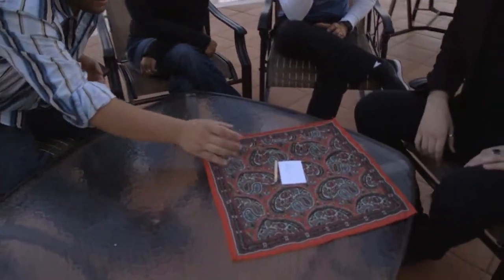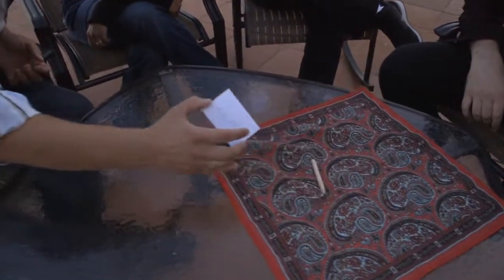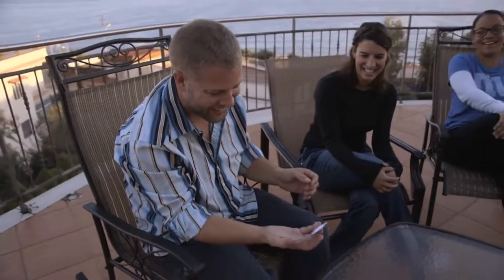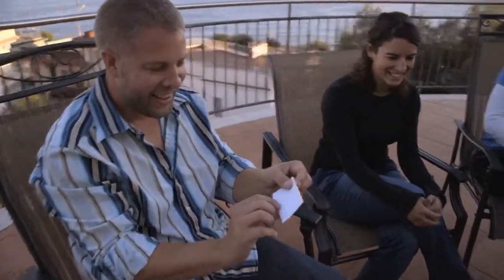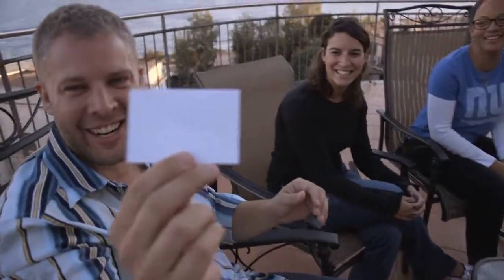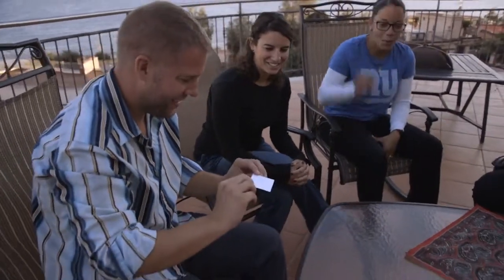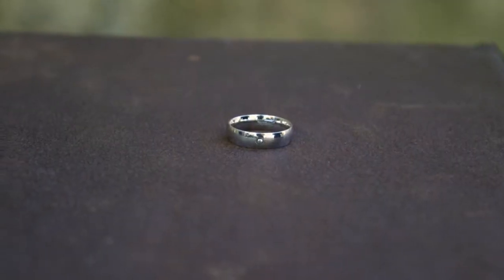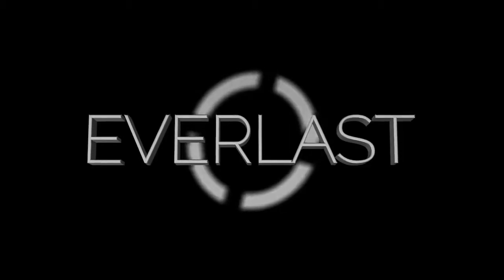TIENDA MAGIA SELECCIONES MAGICAS-BARCELONA*Everlast by Rafael D'Angelo and Mazentic - Size 12